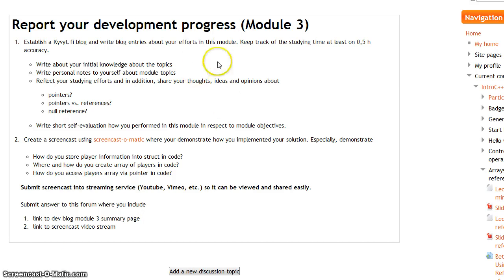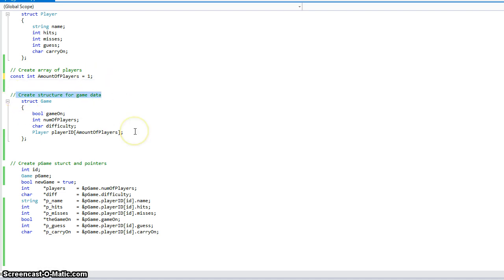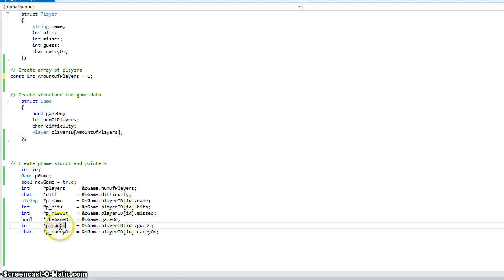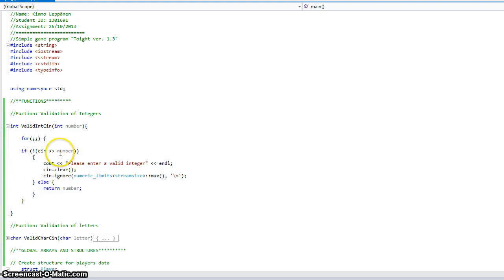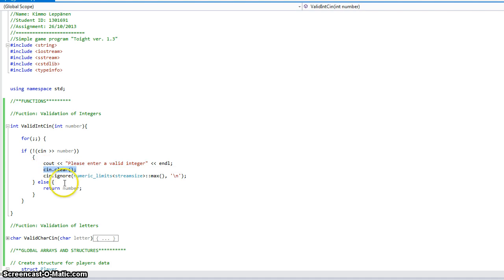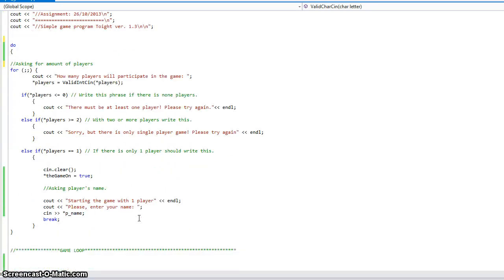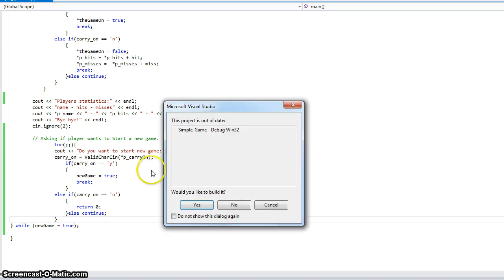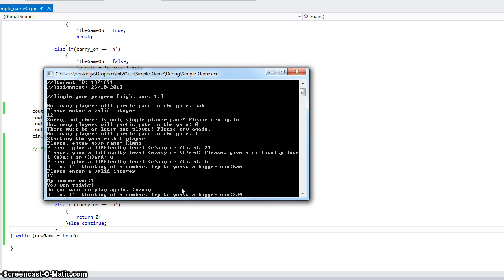VidBlog Module 3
Video blog for ItC++ cource